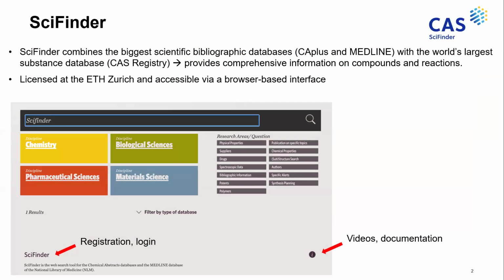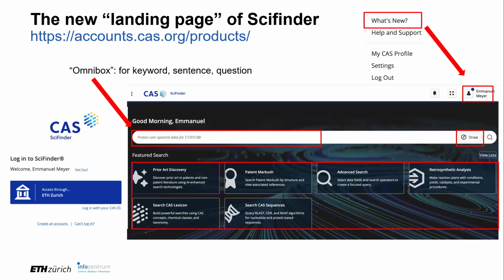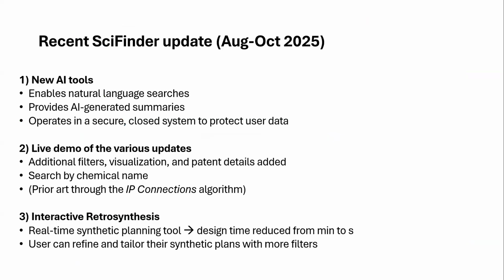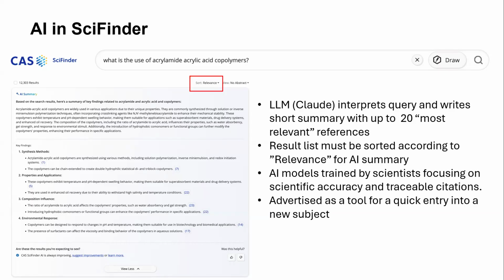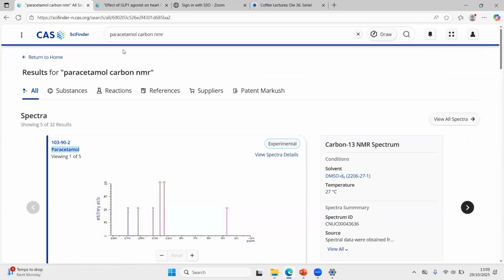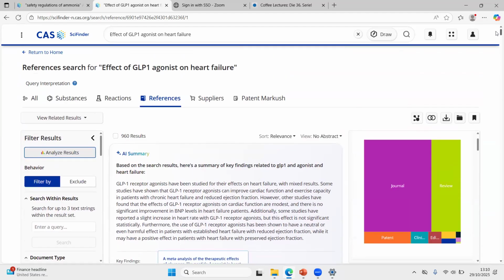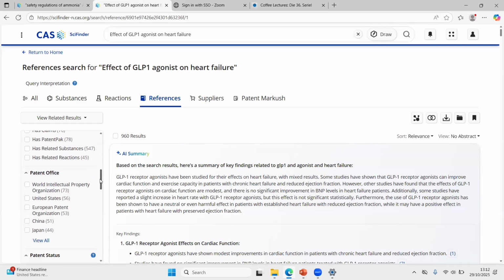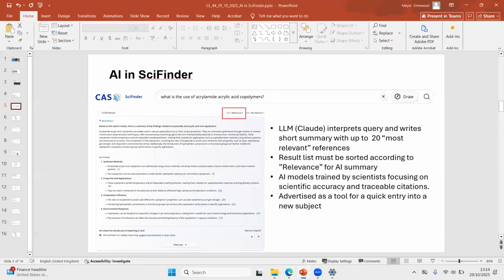AI in SciFinder (Coffee Lecture No. 44)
Discover AI-enabled search and summarization in SciFinder. This popular database is under constant development and practical new features are added regularly. We show you the best and most useful ones.
Presenter: Dr. Emmanuel Meyer